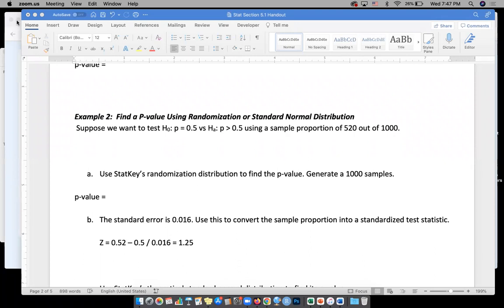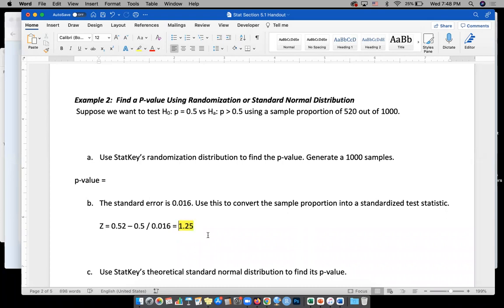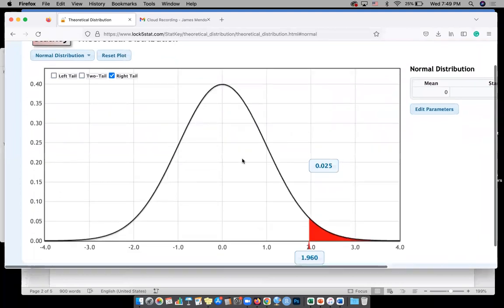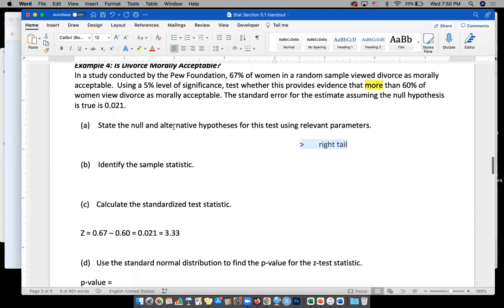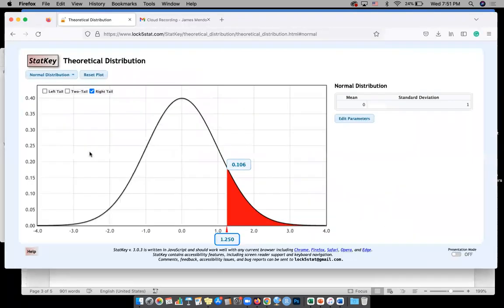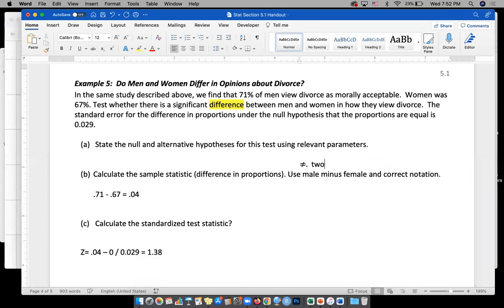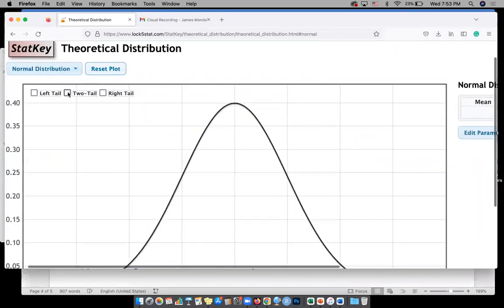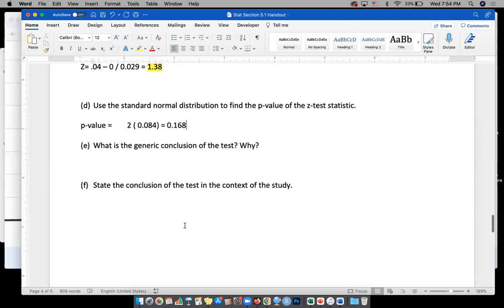StatKey 5.1 Standard Normal Distribution